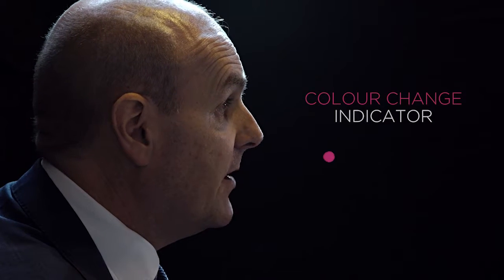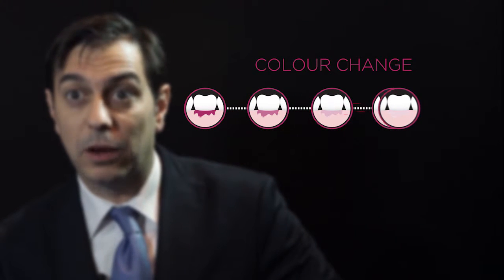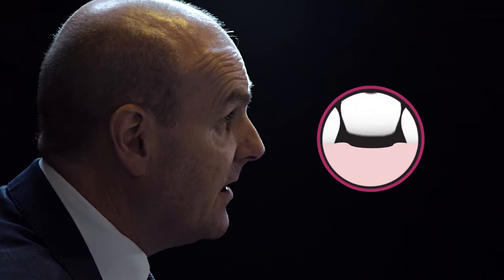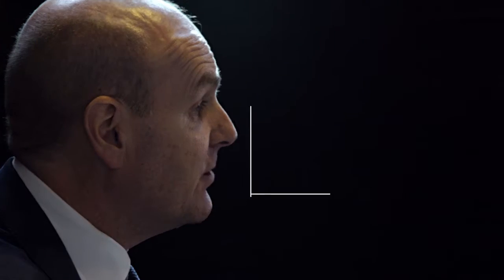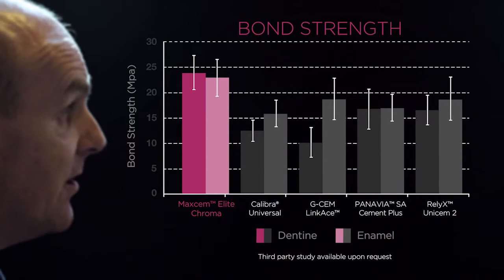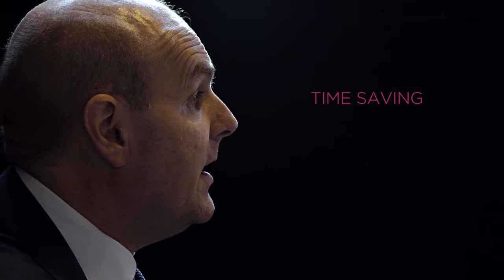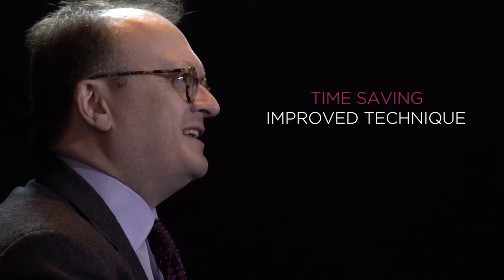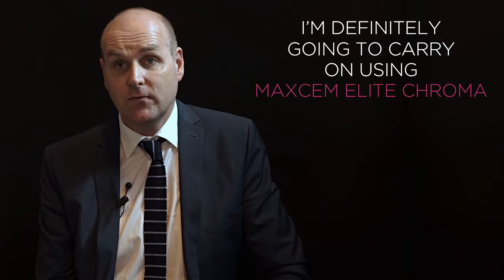A dental cement that sets like rock and is easy to clean up? (EN)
See what three international experts have to say about Maxcem Elite Chroma, the first self-etch, self-adhesive dental cement with a colour cleanup indicator.
Owing to an innovative dye, the dental cement starts off pink and changes colour as it reaches gel point, making it easy, for the first time, to visually identify when to remove excesses.
After polimerisation, the dye disappears, and your restoration is left looking good and firmly in place!
Dr. Luis Mackenzie, Dr. Chris Orr and Dr. German Gomez appreciated the ease with which they could cleanup Maxcem Elite Chroma’s excesses, but this is not the only aspect that caught their attention…